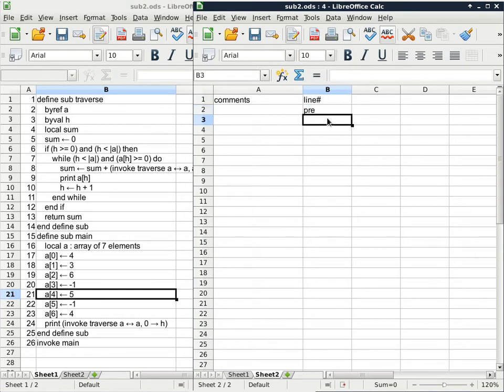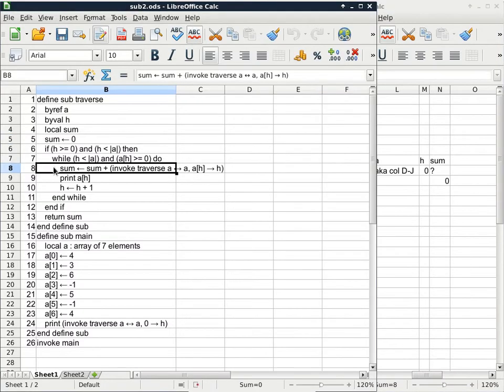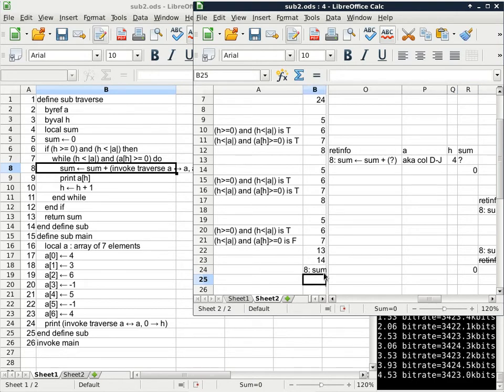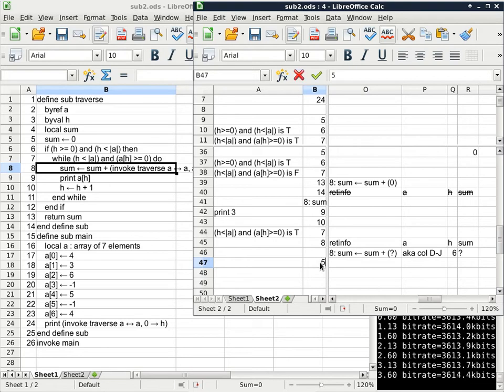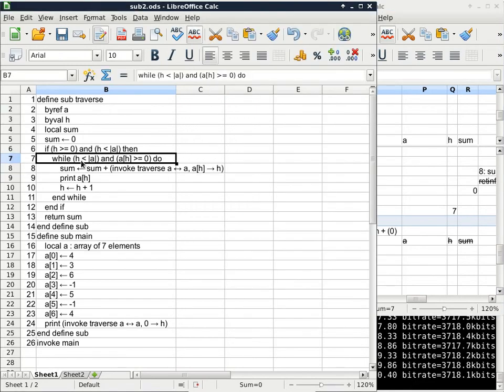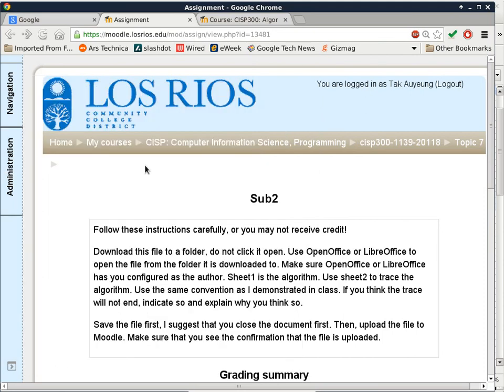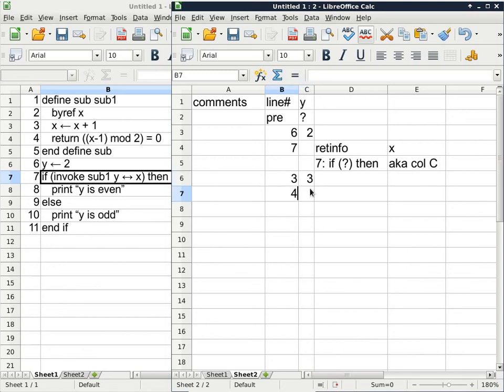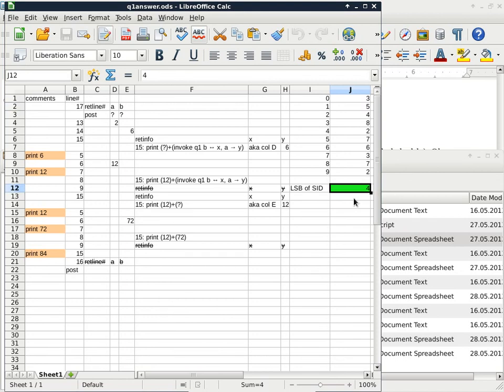20131210 cisp300 pm